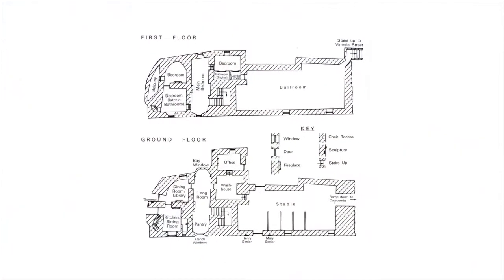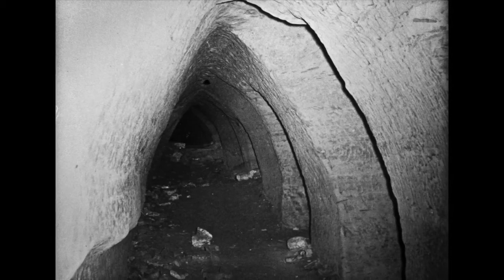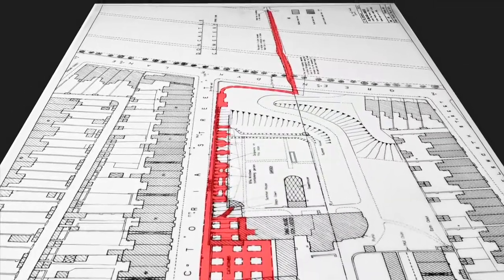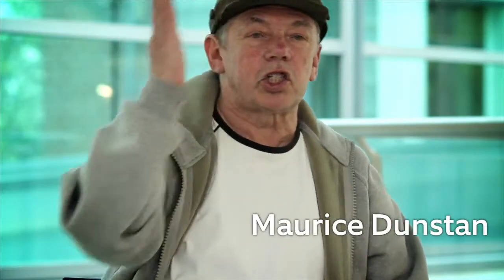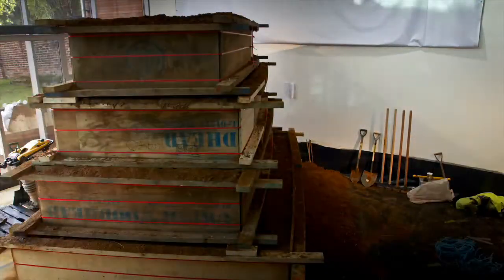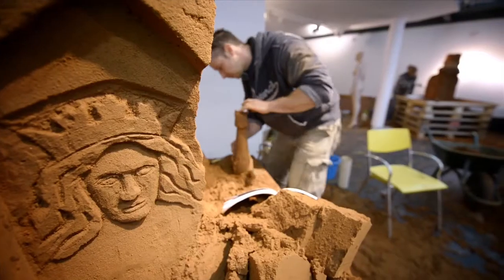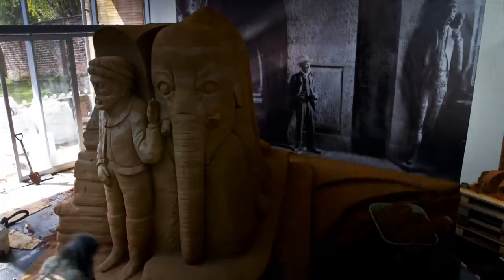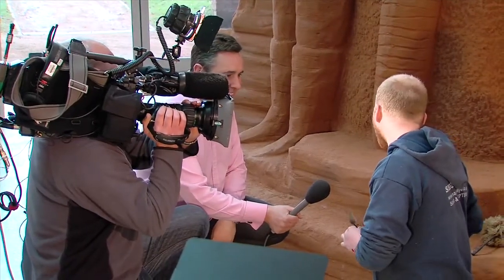Sand House - The Elephant in the Room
This is the updated version of a short documentary film, made by Aberration Films, as part of a project celebrating Doncaster's unique former Sand House. The original version was made in 2012, but is then updated in 2015.